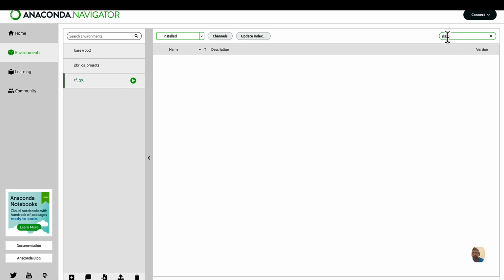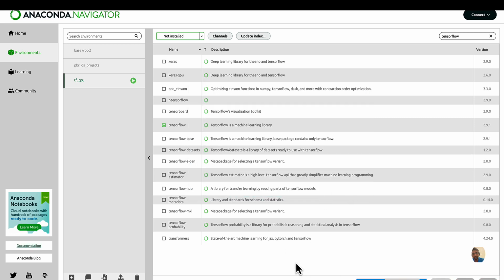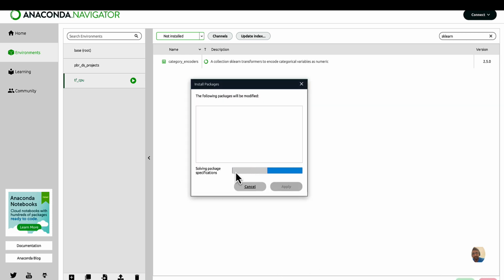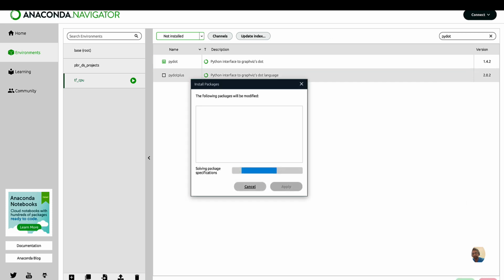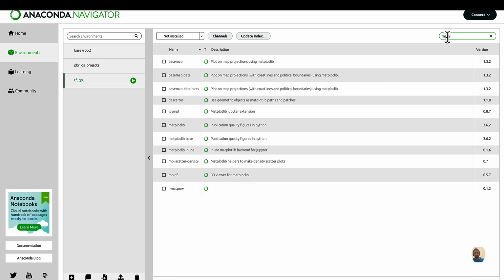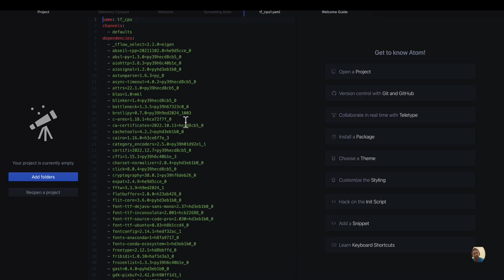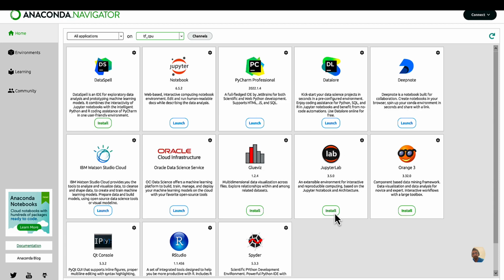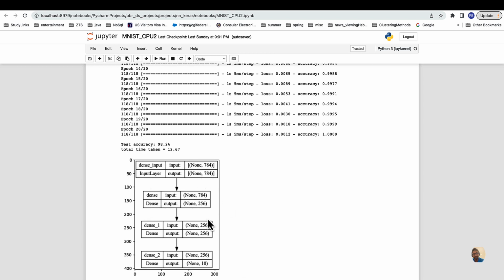NN Basics: Installing tensorflow2/Keras for CPU use on Anaconda Jupyter on Mac M1 python 3.9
-- create environment (tf_cpu)
-- install tensorflow
-- install category_encoders (sklearn will be installed)
-- install pydot (graphviz)
-- install graphviz using (homebrew install graphviz)
-- install matplotlib